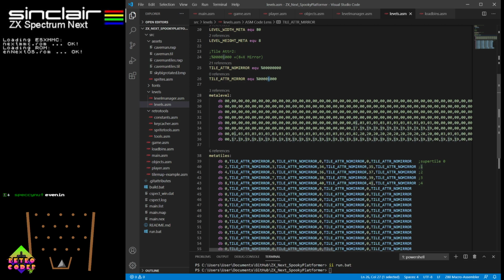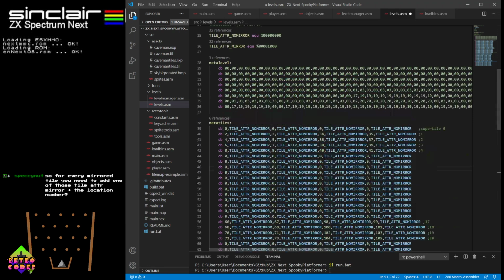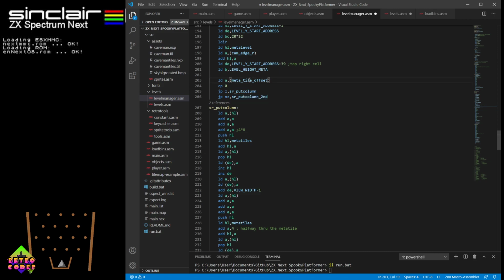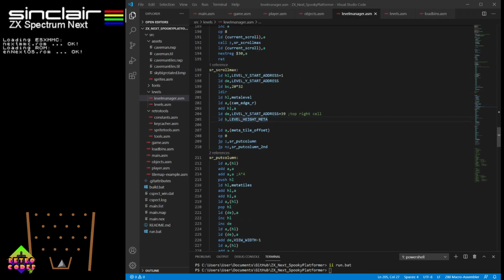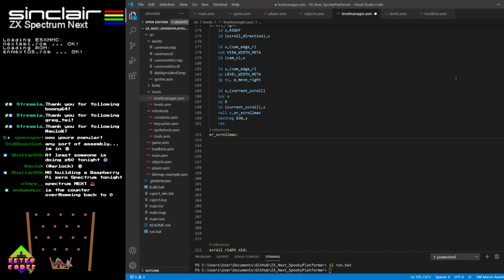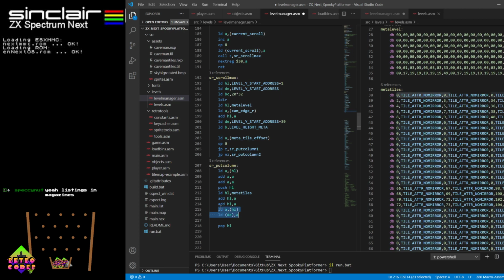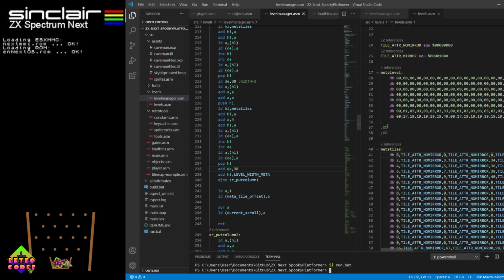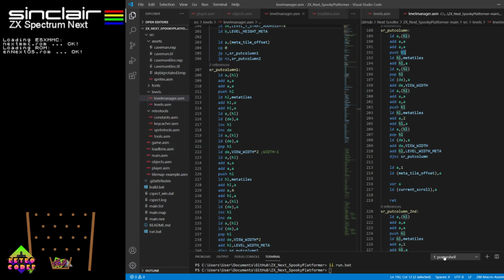ZX Next Game Dev - Caveman Ninja - RAIDED BY SHALLAN (Part 1/2)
ZX Next Game Dev - Caveman Ninja - RAIDED BY SHALLAN :O -- Watch live